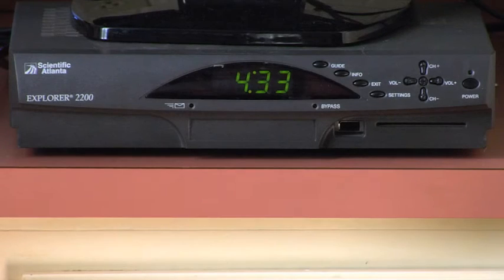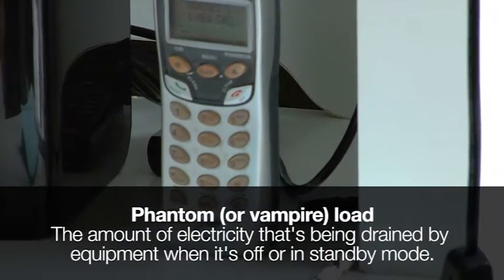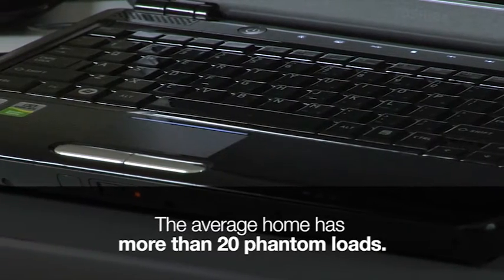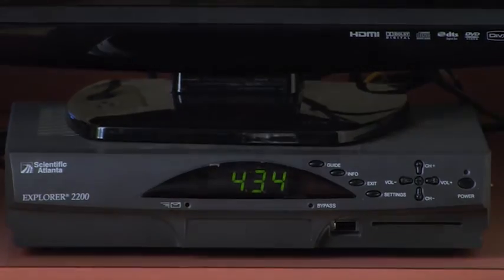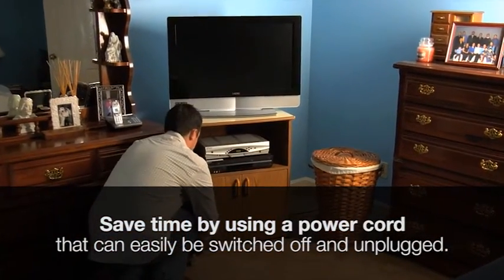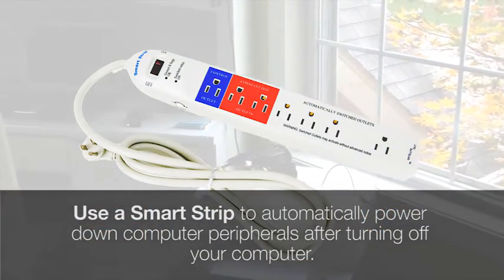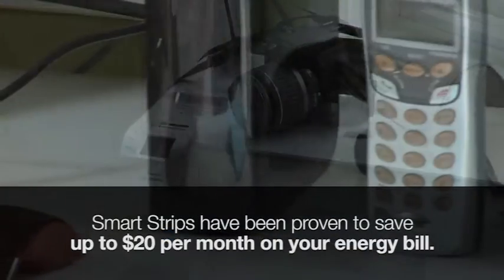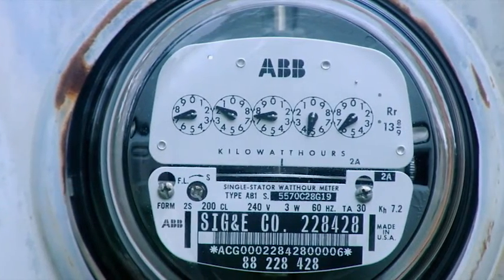How To: Unplug Phantom Loads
Phantom load is the amount of electricity that's being drained by equipment when it's off or in standby mode. These devices have a hidden energy cost of which most people are never aware. Nationally, phantom loads make up about 6% of our energy consumption. Any device with a clock display, a remote control or instant on capability may be consuming power constantly.